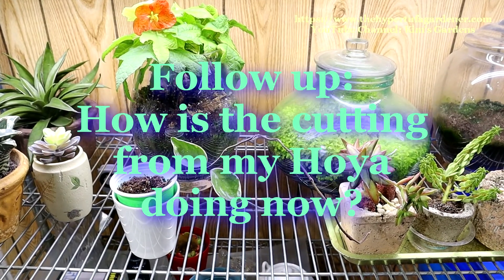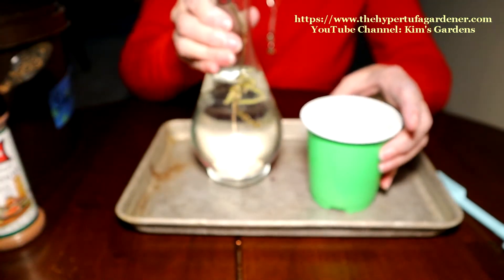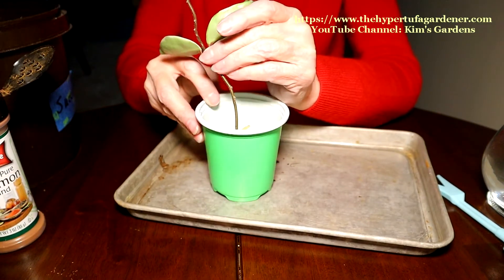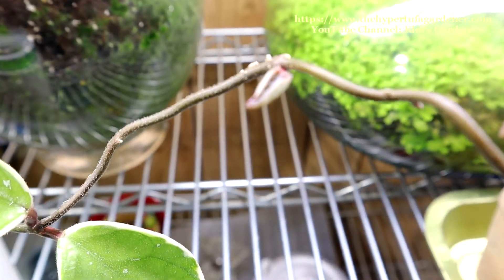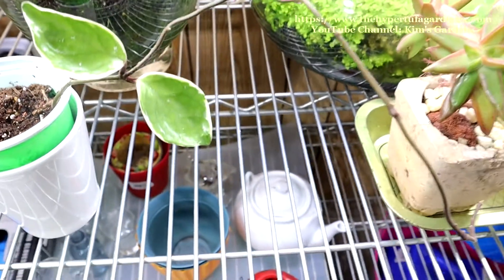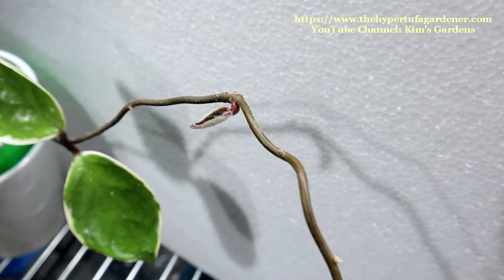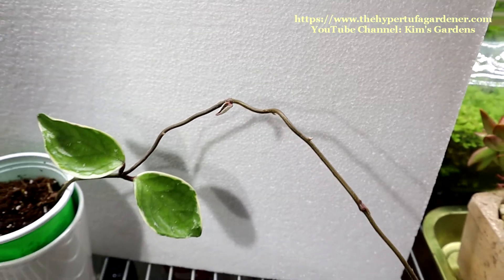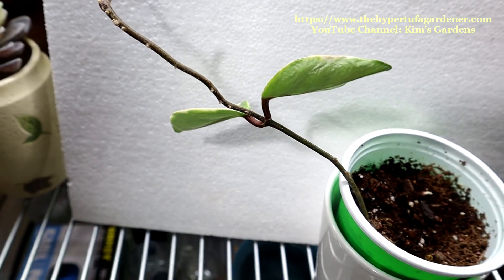Follow Up on Rooted Hoya - From Cutting to New Leaves in Less than 60 days